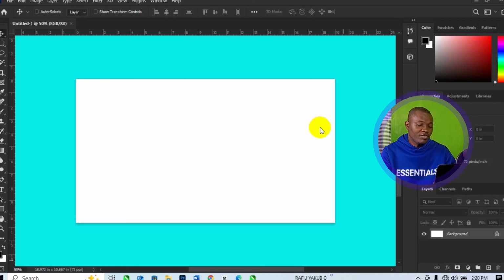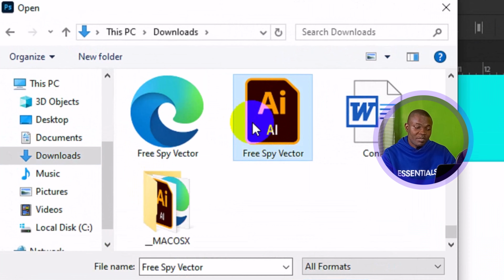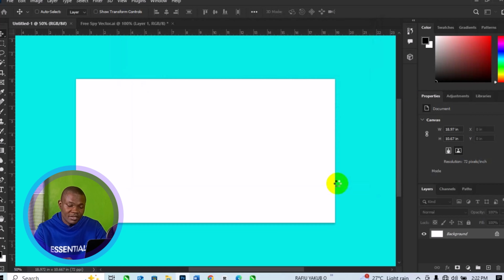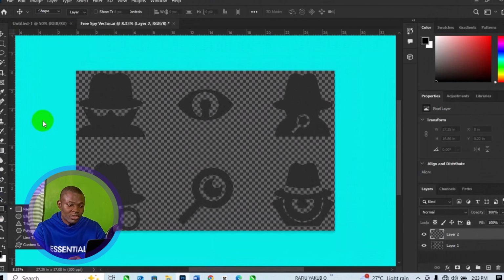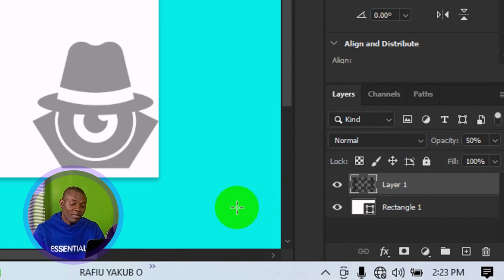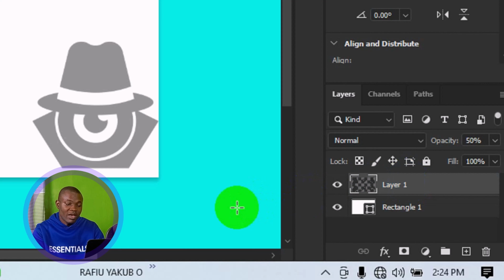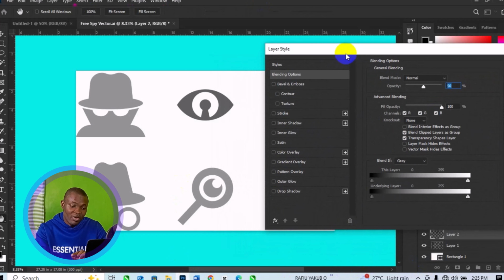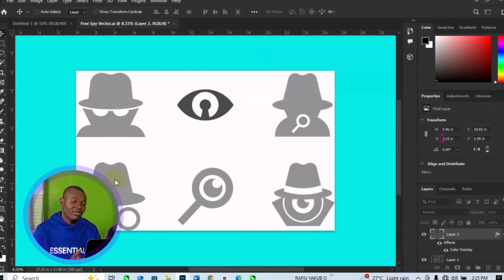AI to PSD—How to Use Illustrator Files in Adobe Photoshop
Want to bring your Adobe Illustrator designs into Photoshop without losing layers or editability? In this tutorial, I’ll show you how to convert AI files to PSD format and use them seamlessly in Adobe Photoshop—perfect for designers who work across both platforms.

Whether you're creating mockups, editing vector art, or collaborating with Photoshop users, this step-by-step guide ensures your Illustrator files stay organized and editable.

🧠 What You’ll Learn:
✅ How to prepare layers in Illustrator before exporting
✅ How to export AI files as layered PSDs
✅ How to open and edit PSD files in Photoshop
✅ How to preserve vector quality and layer structure
✅ Bonus: How to copy-paste Illustrator objects as Smart Objects in Photoshop

🖥️ Works With:
- Adobe Illustrator 2022–2025
- Adobe Photoshop 2022–2025
- Windows & macOS

📌 Why This Matters:
- Keeps your design workflow flexible
- Preserves layer structure for advanced editing
- Allows collaboration between Illustrator and Photoshop users
- Ideal for mockups, web design, and print projects

Tap the 🔔 to get notified when I drop new videos on Adobe workflows, creative hacks, and file conversion tips.

💬 Got questions about your AI file or Photoshop setup? Drop a comment—I’ll help you out!